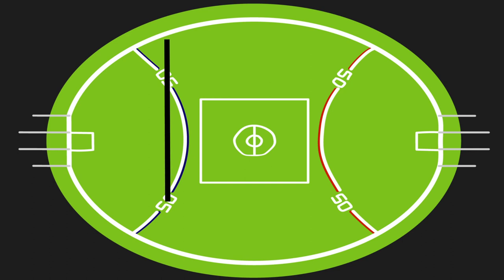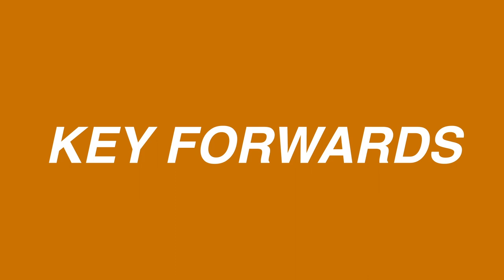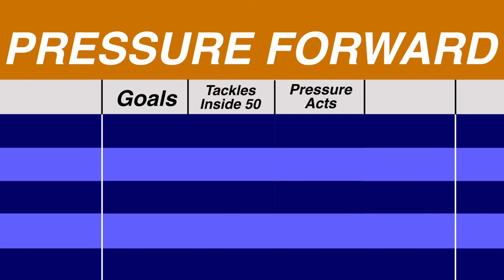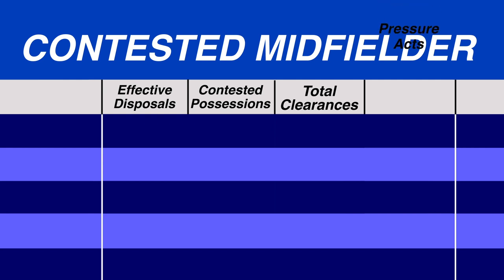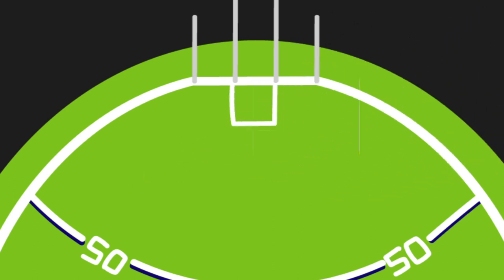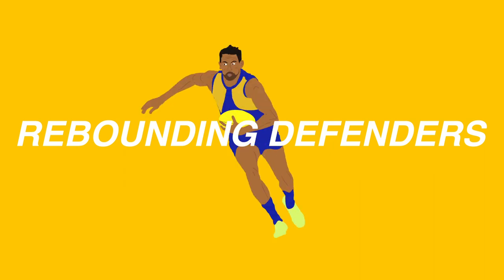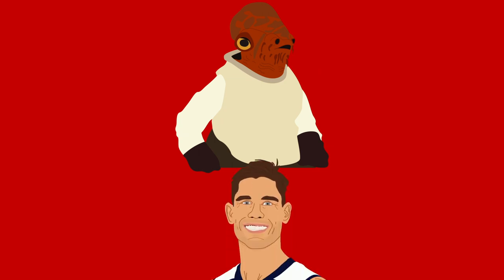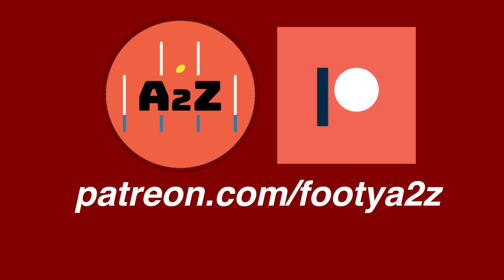A 2020 All Australian Team Picked By Stats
For a slightly different take on the yearly AFL All Australian team, we adopted an entirely stats based approach to select the team.

Created by Andreas and Zachary Baruhas